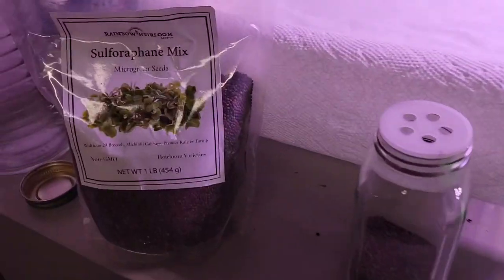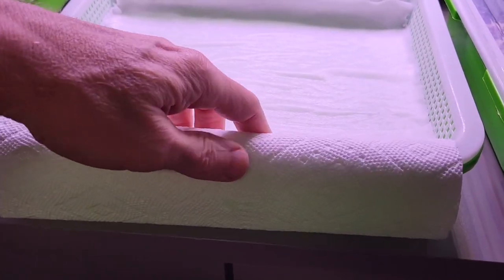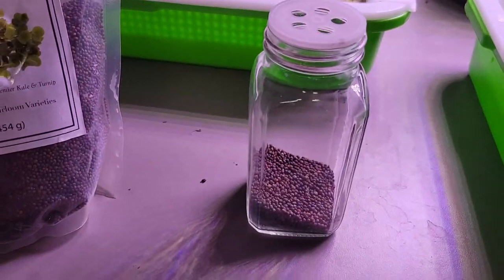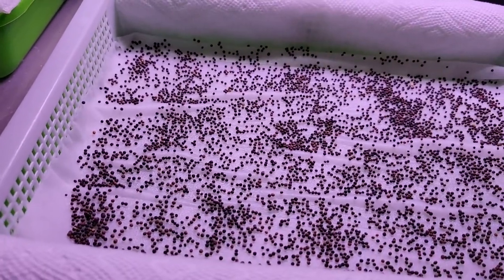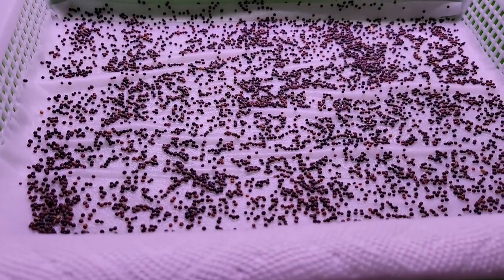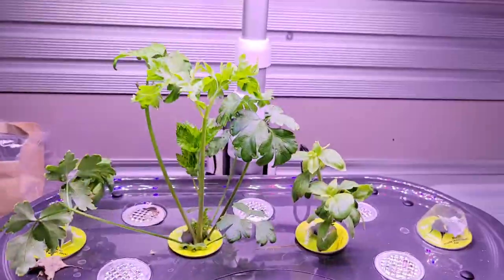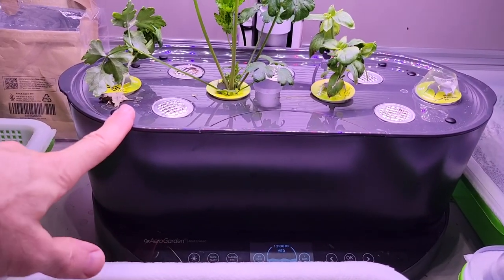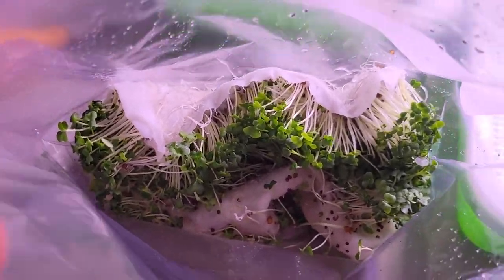Microgreens Set it and (almost) forget it method-Updated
15 Aug Update:
When you initially set it up, if your location is very warm (like in the summertime), move the greens inside where it is cooler for the 3 day blackout. That stops the mold from growing initially. Then put them under the Aerogarden after they have sprouted and grown. They will green up fast.

Easier updated version:
New to Microgreens? I didn't want a pet, so the methods that call for you  to spray it twice a day were just not going to work. In this method, you set it up, cover it, three days later uncover it (that’s the “almost” no work),  and it self-waters the whole time.
for his experiments to try reusable mesh...that gave me the idea to use a hybrid system using paper towels and a bamboo towel on the top.
Also, with this method, you can eat the whole microgreen--roots and all!

Update: the epsom salt is for magnesium content for the plants and the hydrogen peroxide is to prevent mold during the initial sprout...it degrades to hydrogen and oxygen. I have since changed to use an anti fungal food spray…which I will refer to later…that works extremely well.

Basic method: (updated)
1. (Optional, not needed, it won’t hurt, but it isn’t necessary):put 1/2 tsp PURE Epsom salts and about 1 tbsp plant food in the flat basket.
2. Fill tray halfway with water until just below the basket.
3. line the basket with paper towels to drape into the water on the sides
4. put a bamboo paper towel on top and wet down
5. (recommended) use an empty shaker jar to sprinkle seeds on bamboo paper towel (so they are even...not like mine)
6. spray with food grade H2O2 (hydrogen peroxide) (update, I use the spray from this guy Brent is super experienced at Microgreens) I used what I had on hand, 1 liter water, 15 drops Rosemary oil instead of oil of oregano, 15 drops Dr Bronner Castille soap, and 1/4 tsp sodium bicarbonate (baking soda) and no neem oil.
7. cover (doesn't need to be blacked out), wait for 3 days until most of the seeds sprout
8. uncover, let grow under Aerogarden or grow light…this method doesn’t seem to work using only natural light as the cloud cover is too spotty to consistently grow.
9. After 4 days, check your water level to make sure it isn’t dry if you haven’t eaten them yet. Fill it up to below the mesh basket so it won’t soak the greens, but it will continue to wick water. If you let it dry out, they will wilt and may not recover.
10.

Here is the equipment list and Amazon listings I used:

Bamboo Paper Towels:

Cider slaw recipe:

For the slaw:
1 cup microgreens
2 cups red cabbage
1 cup green cabbage/ or lettuce
1 – 1/2 apples (I used golden delicious apples) optional, but delicious, optional
2 carrots (about 1 cup)
3 green onions
small handful cilantro or parsley chopped
Optional celery seeds
Miso paste

For the dressing:
2 tbsp avocado or perilla oil...neutral
5-6 walnuts and water
2 tbsp honey
2 tbsp apple cider vinegar
juice of 1/2 to 1 lime (about 1 tbsp)
Whole grain mustard
Miso paste
dash of cayenne, optional
Steps
– Shred the red cabbage and green cabbage (I didn’t have regular cabbage so I used lettuce instead) into fine strips. Measure 2 cups of the red cabbage and 1 of the green (or lettuce) for color and add it to a large mixing bowl.
– Grate the carrots using a big holed grater and add it to the bowl along with sliced green onions.
– Finely chop a small handful of cilantro and add it to the salad mix.
– Lastly, cut the apple into thin match-stick pieces and add it to the salad. If you’re chopping up this sald ahead of time, don’t cut the apple till you’re ready to dress the salad cos they’ll turn brown. Toss everything together well.
– For the dressing start with 2 tablespoons of salad oil in a jar or a bowl.
– Add the honey, apple cider, lime juice, salt, pepper and a light dusting of cayenne to the oil.
– Put the lid on and shake the dressing (if you’re using a bowl simply whisk it with a fork) until the oil and other liquids are mixed well. If using walnuts, stick blend until smooth.
– Drizzle over the salad and toss well until everything is coated in the dressing.
– Serve chilled.

Rainbow Heirloom Sulforophane Mix

Pure Epsom salts (if you choose to use it)

Hydrogen Peroxide (Food Grade) If you choose to use it

Plant Food (Kelp Based) If you choose to use it.

Seed Trays (4) with mesh basket and cover